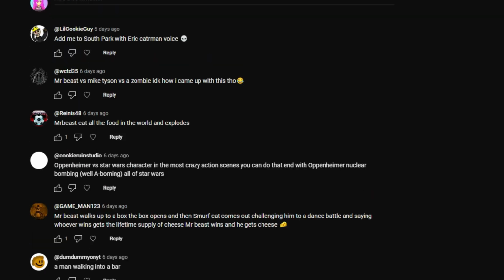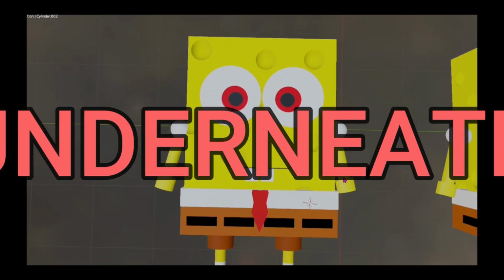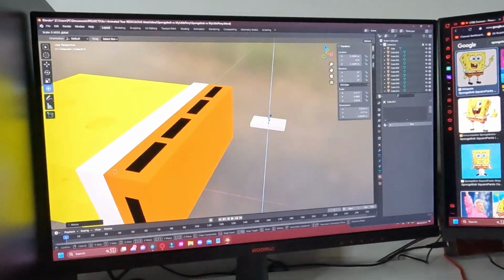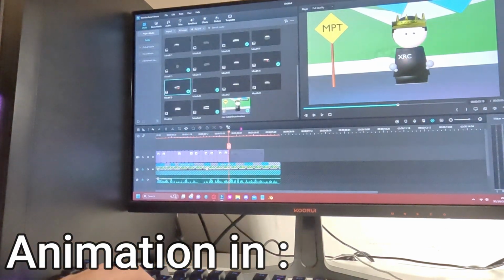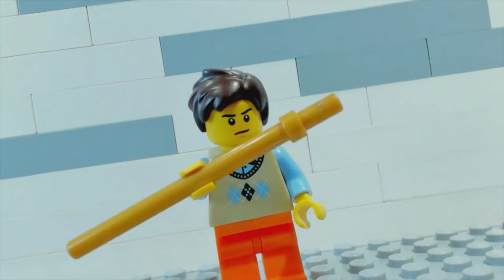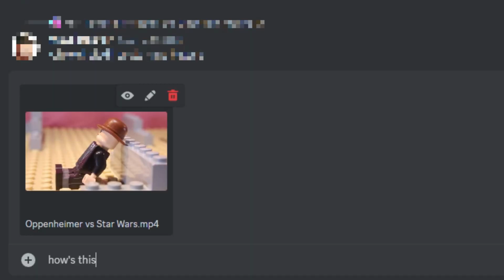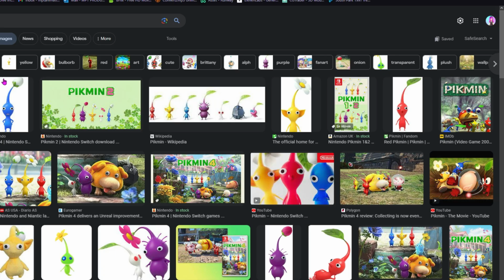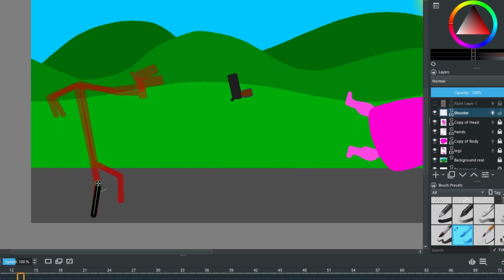I Regret Animating your GOOFY Ideas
I asked for WEIRD Things to animate. Here is how it went.

MPT Character Designs (No, the fact that my character is a girl does not mean I am a girl or that I am trans. Please stop asking lol. I just think it is funny)